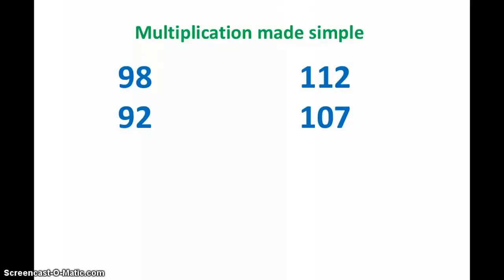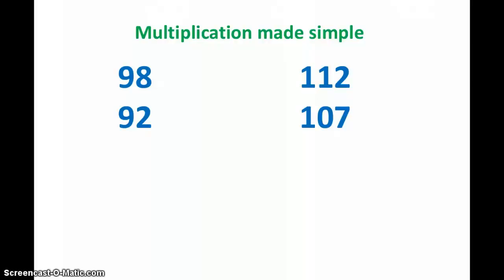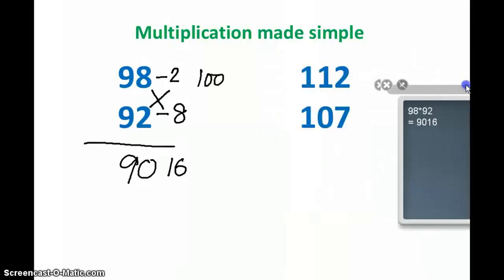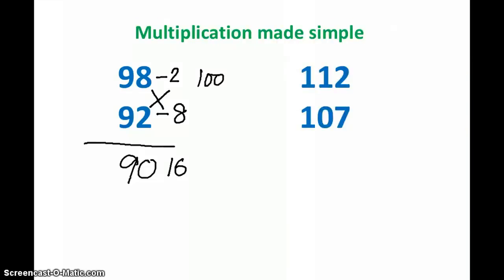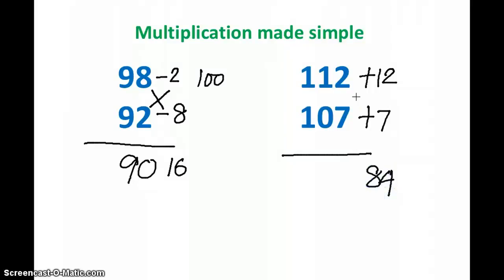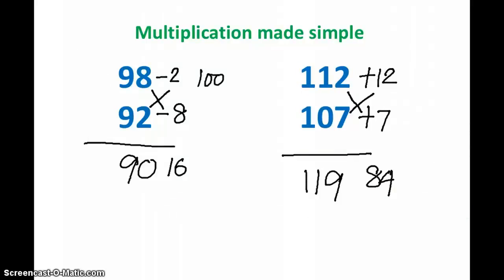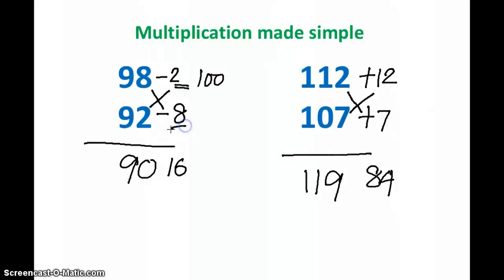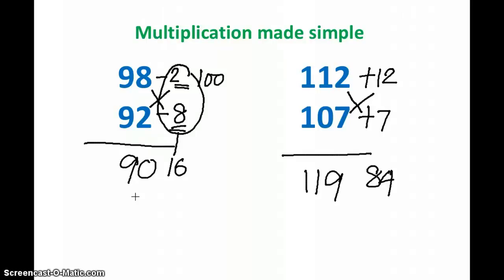How to do Multiplication | Multiplication made simple part 1